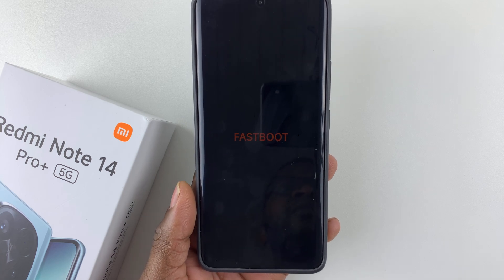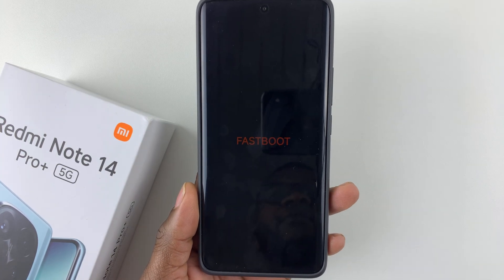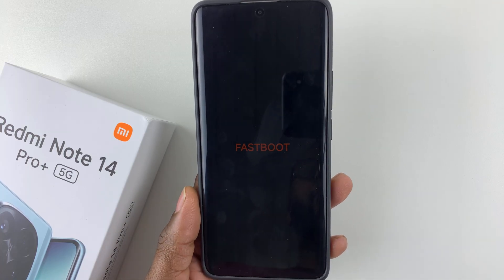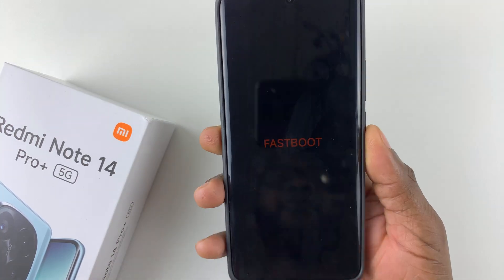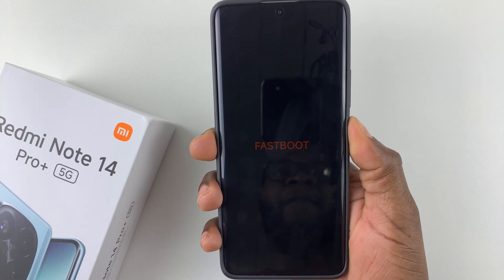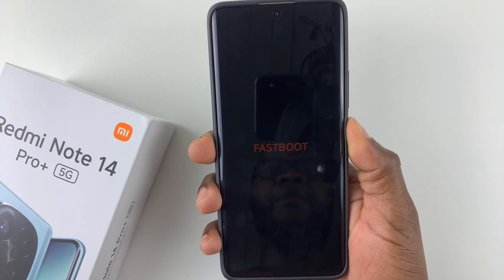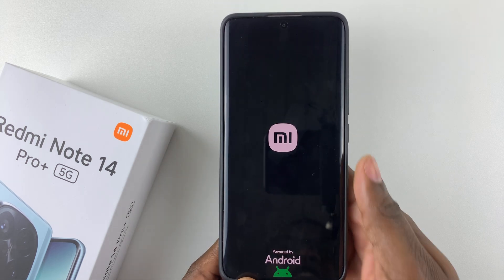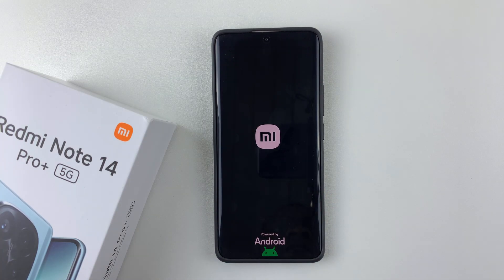How To Exit FastBoot Mode On Redmi Note 14 Pro / 14 Pro+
Is your Redmi Note 14 Pro/Pro+ stuck in FastBoot mode?

Don't panic! This step-by-step guide will show you exactly how to exit FastBoot mode and get your phone working normally again.

Press and hold the ''Power button''.
Release when ''Fastboot'' disappears.
Your phone will restart to the main mode.

Cell Phone Tripod Adapter